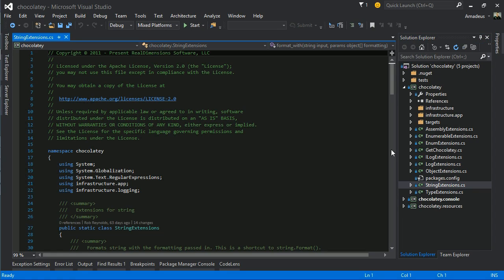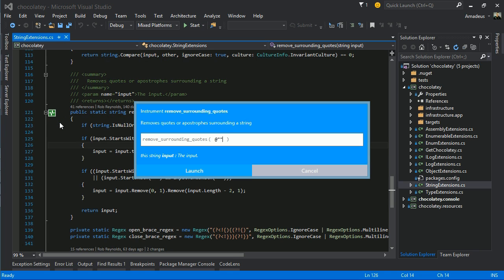Alive Alpha walkthrough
How to run Alive with or without unit tests